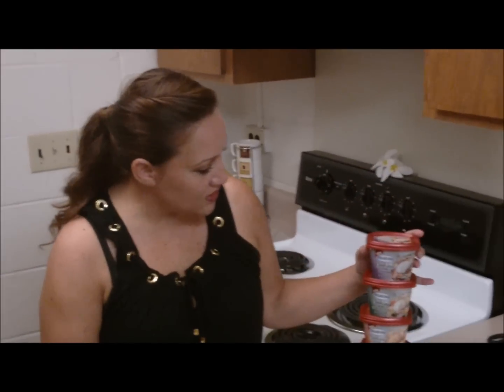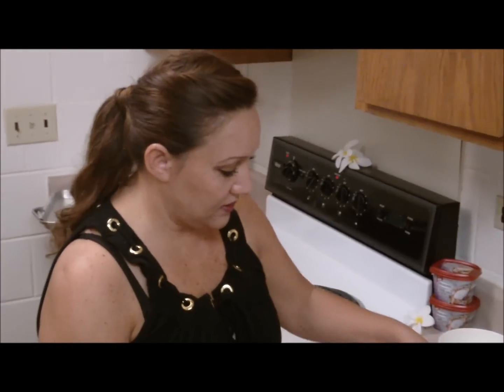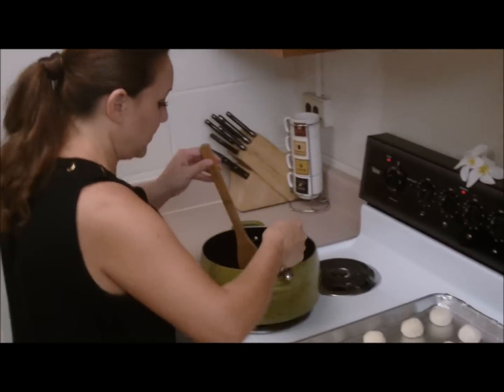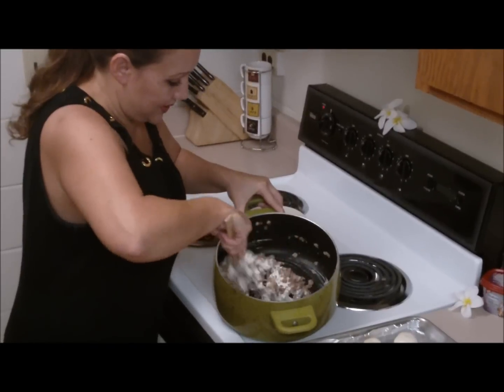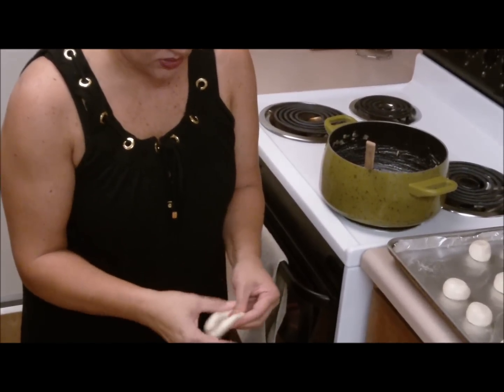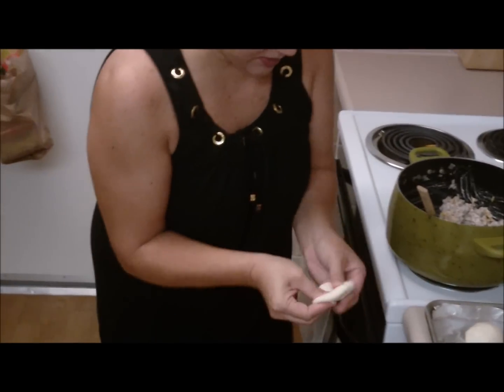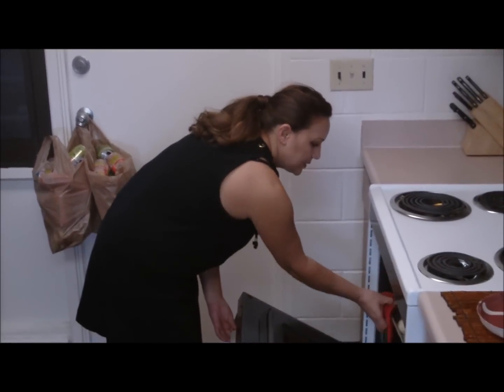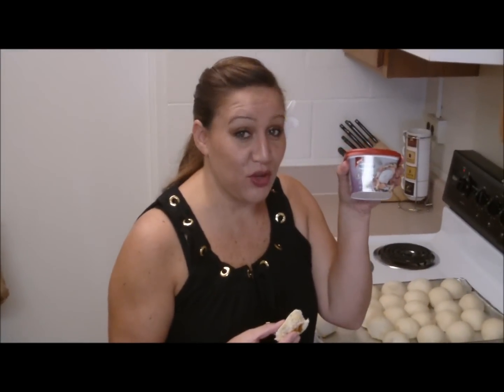Pirate Burgers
food demo